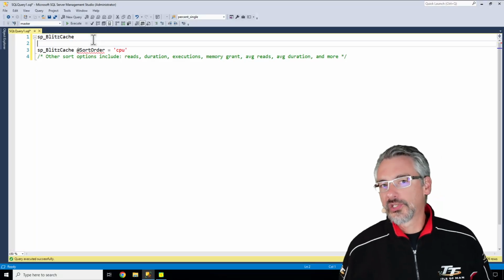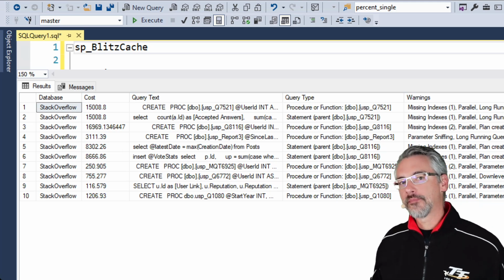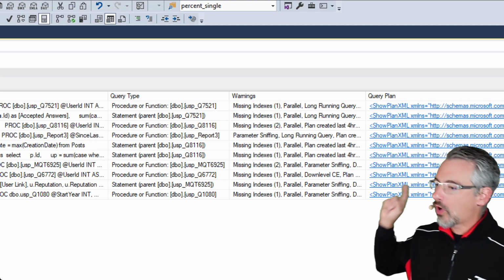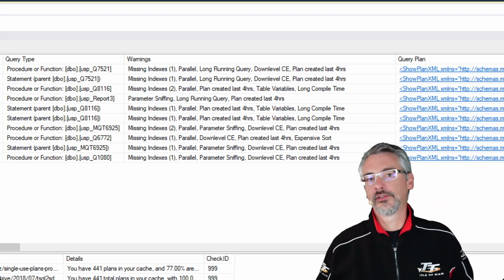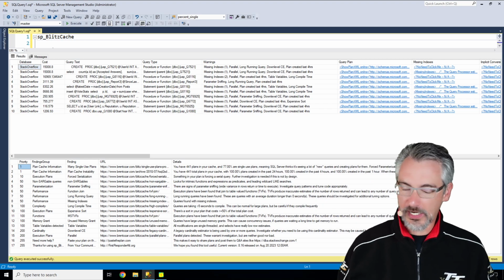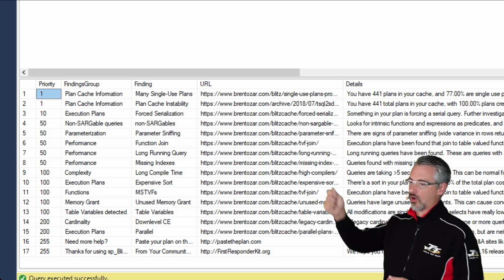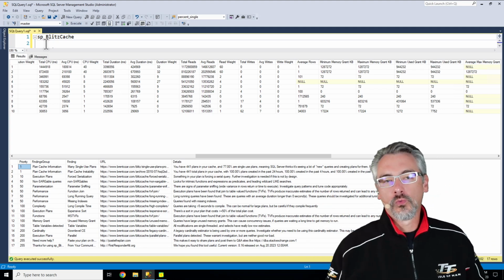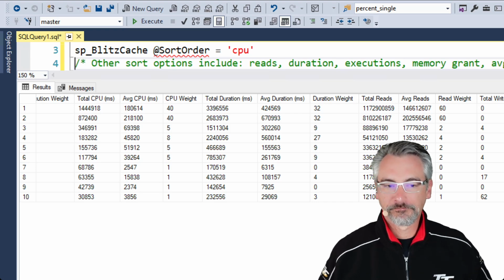How to Use sp_BlitzCache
Which queries are causing the problem? Find out why in less than 30 seconds with this free open source tool that works on Azure SQL DB, Amazon RDS, and Microsoft SQL Server.